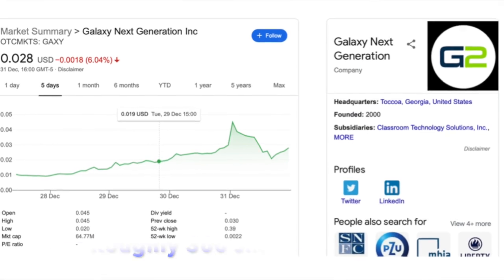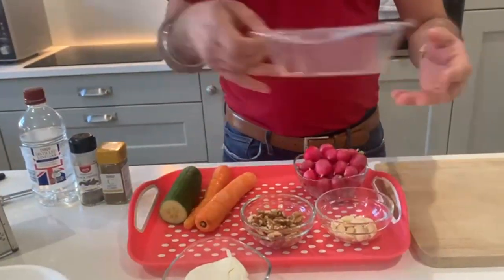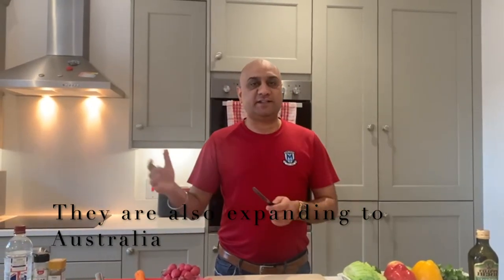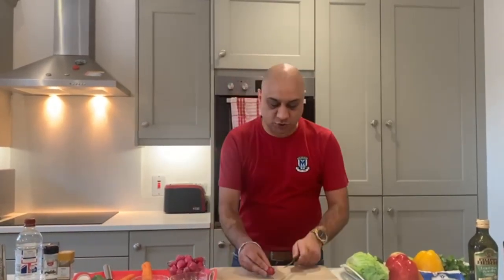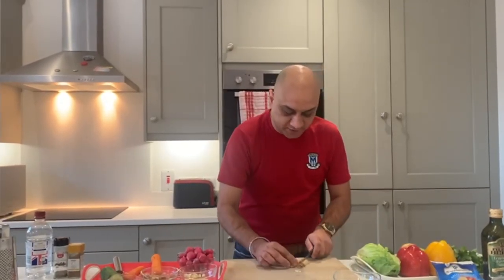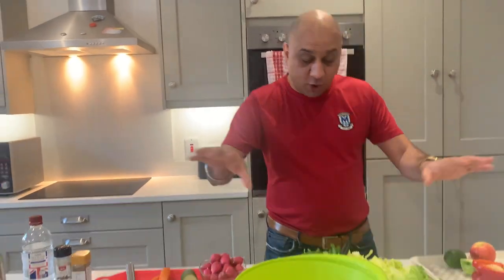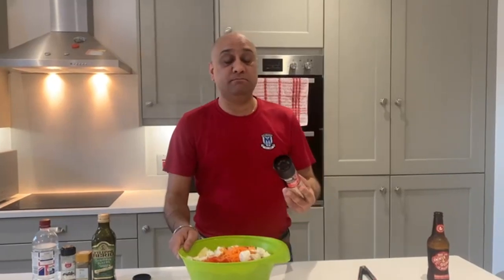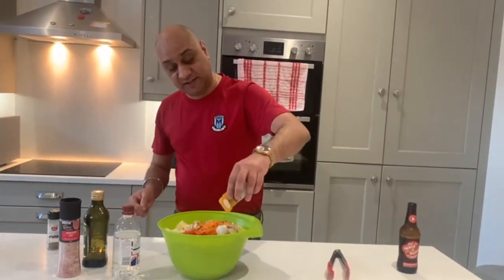CHEEKY SALAD, PENNY STOCK, AWESOME BEER. Eat healthy nutritious food, GET RICH and DRINK GOOD BEER.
Hi Guys
No rules cooking. Tailored mostly to university/college students but also applicable to anyone who wants to eat nutritious food, invest in penny stocks, become financially independent also enjoy a good quality beer.

My teachings are rules free and require minimum prep. I will never write a script and everything will be done on the spot without any preparation.
Today I will teach you to make Salad (give it a French name yourself).
Recipe: Cucumber/ Red, Yellow pepper, Raddish, Baby Tomatoes, Mozarella Cheese, Grated Carrots, Pomegranate seeds, Lettuce, Fresh Coriander, Ground Cumin, Ground Black Pepper, Salt, Extra Virgin Olive Oil, White Vinegar, Lemon, Almonds (Soaked overnight and peeled), and Walnuts
1. Chop everything and add in a bowl
2. Add salt, olive oil, vinegar and ground cumin.
3.Squeeze lime
4. Mix
5. Serve

The stock I talked about today is the ticker symbol GAXY. My price target is 30p. That will be aapprox 1000% gain. You can buy at this link Create a Trading 212 Invest account using this link

Create a Trading 212 Invest account using this and we both get a free share!

The beer I talked about today was Innis and Guinn. Enjoy.